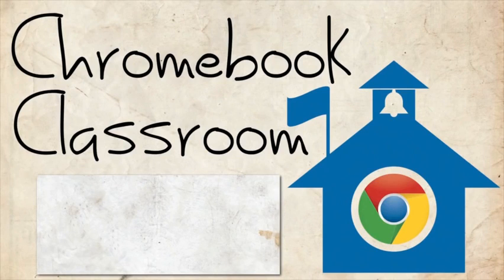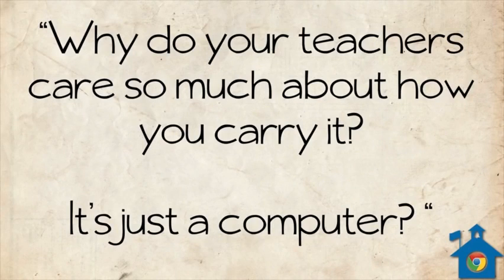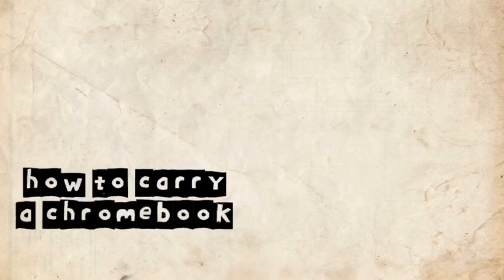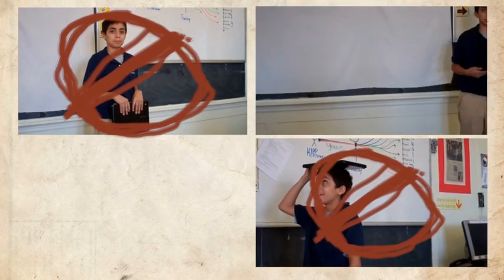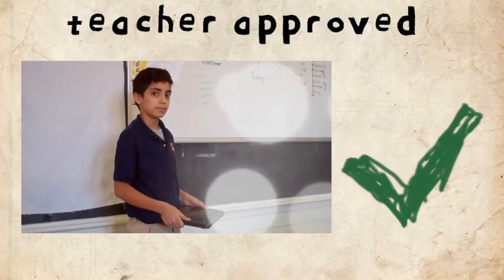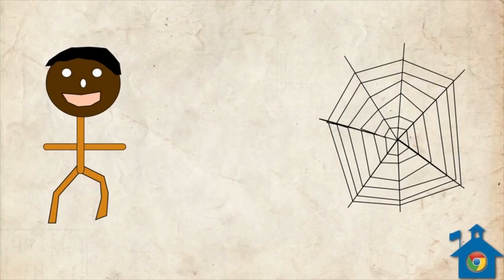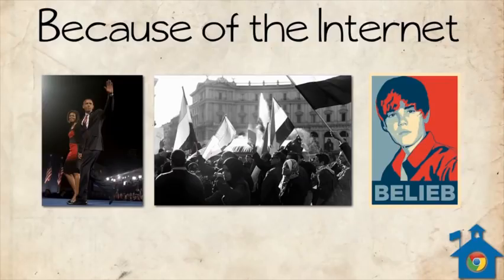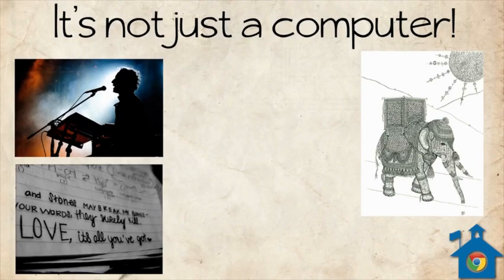Flyer News April 29